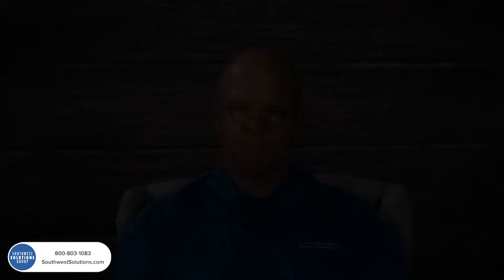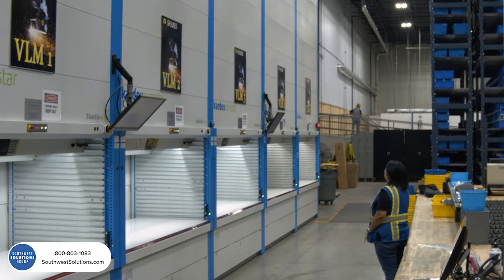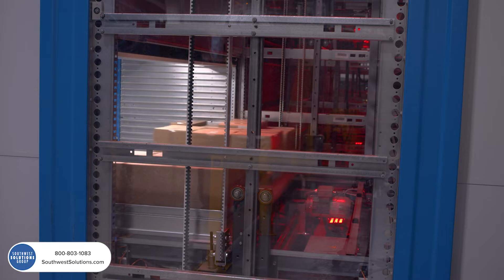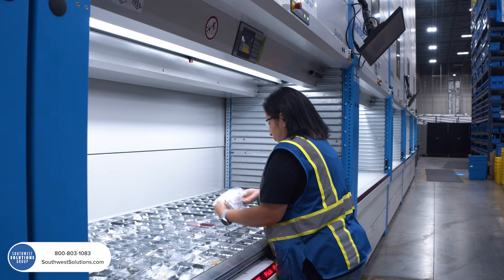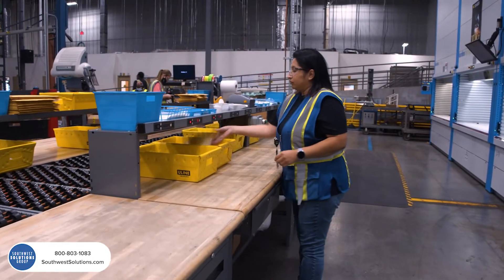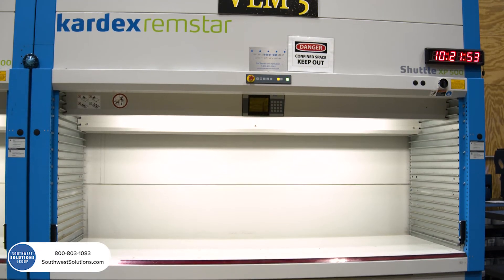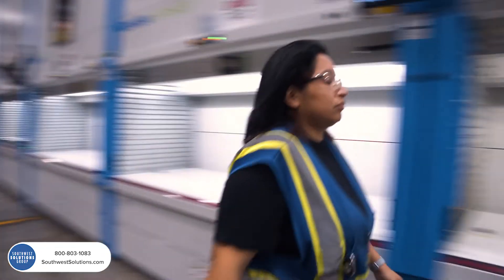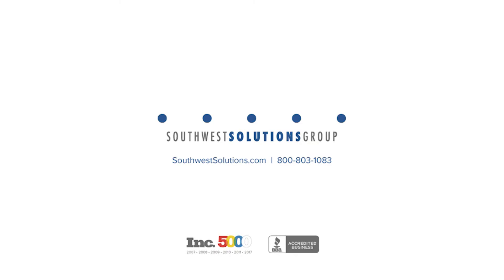Vertical Lift Module Installation at ESAB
Vertical Lift modules can help improve productivity while minimizing the needed operating space. Learn how ESAB, a global leader in welding and cutting equipment has improved their warehouse efficiency and maximized their space with the use of an automated VLM.